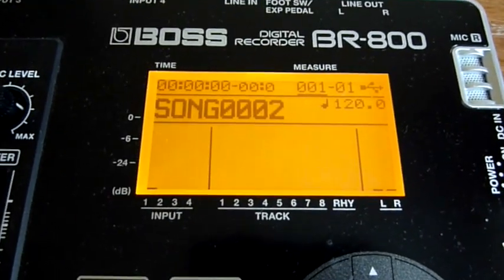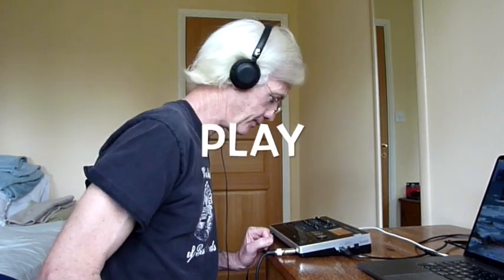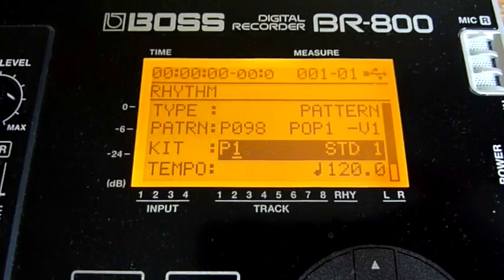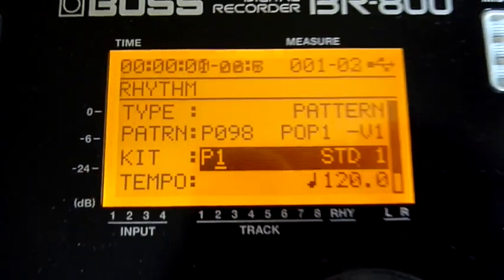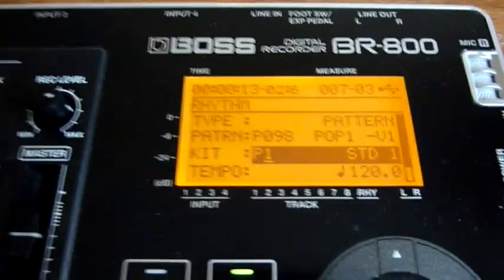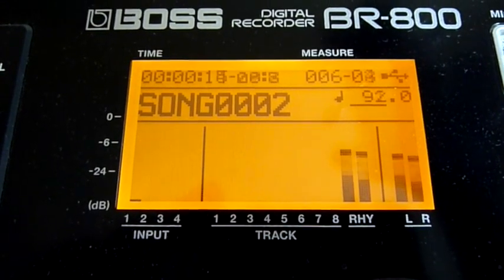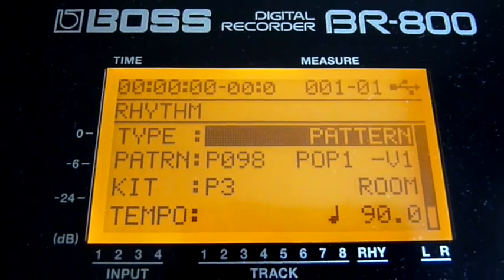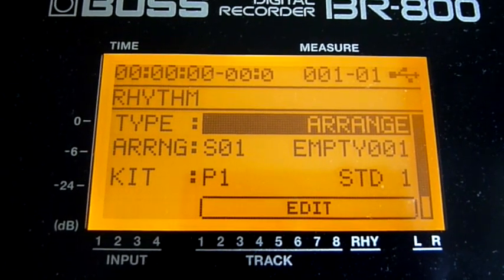Back to Basics Part 2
Simple metronome on a Boss BR-800 digital recorder. No fancy effects. Just exploring metronome beats and other simple patterns.

It can get much more complicated than this.